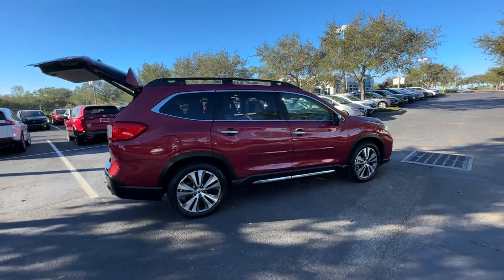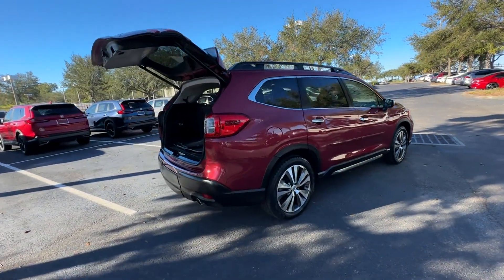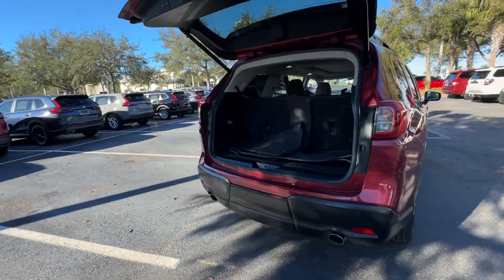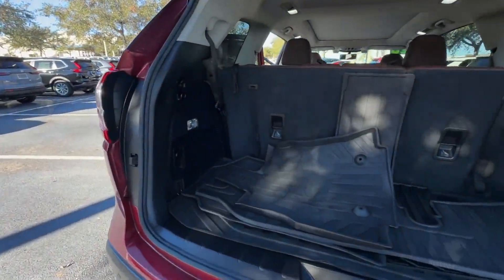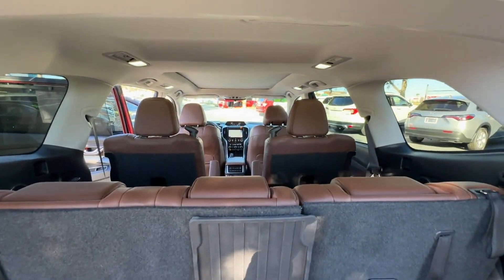2020 Subaru Ascent Touring Winter Garden, Clermont, Windermere, Winter Park, The Villages FL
2020 Subaru Ascent Touring 4S4WMARD6L3448199 Video